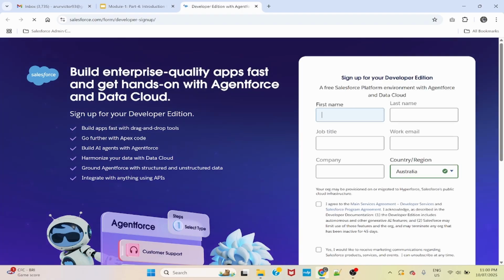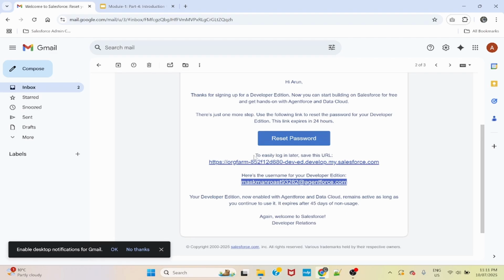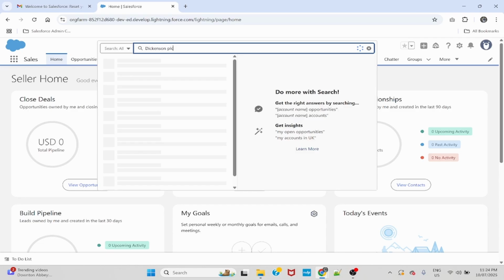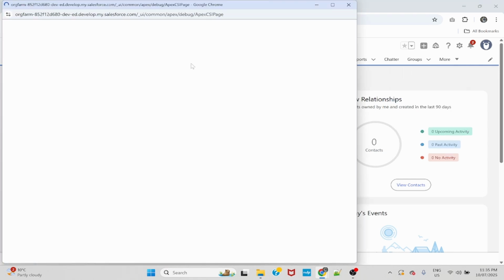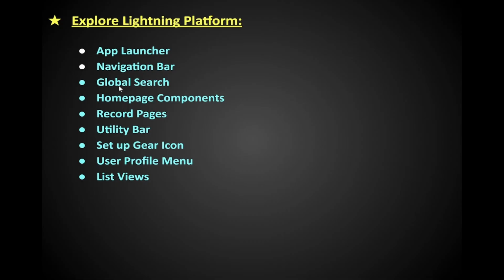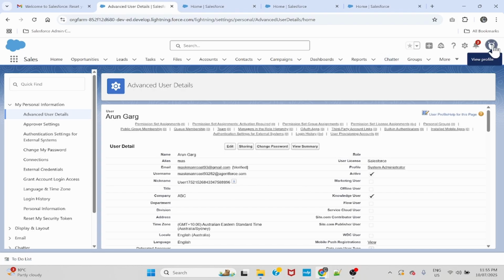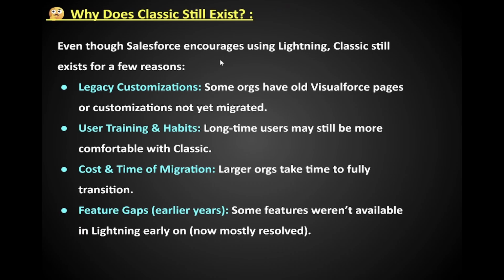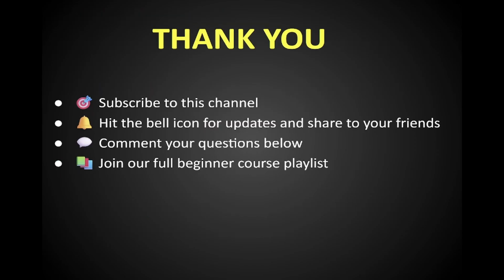Module-1 - Part-4 - Create FREE Salesforce Org | Lightning UI Walkthrough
🚀 Start Your Salesforce Journey – Step-by-Step for Beginners!
In this video, I’ll walk you through the first steps to learning Salesforce with clear instructions and practical tips.

✅ What you’ll learn in this video:

How to create your FREE Salesforce Developer Org

Logging in and exploring the Salesforce Homepage

Using Global Search, App Launcher, and Setup gear icon

Understanding Tabs, Navigation Bar, and List Views

How to switch between Lightning Experience and Classic (and why it matters)

📚 Whether you're starting your Salesforce Admin journey, preparing for certifications, or just curious — this video is perfect for complete beginners!

🔍 Topics Covered:
00:00 – Intro
01:37 – Create Free Salesforce Developer Org
07:32 – Explore Lightning Platform (Home Page, App launcher, Setup Gear Icon,Tabs, Navigation Bar & List Views)
18:29 – Salesforce Lightning VS Classic
20:36 – Why does classic still exist?
23:19 - THANK YOU